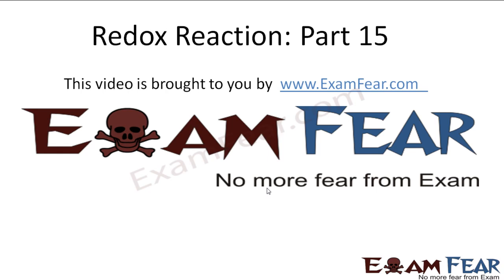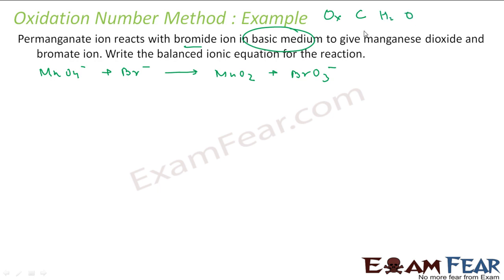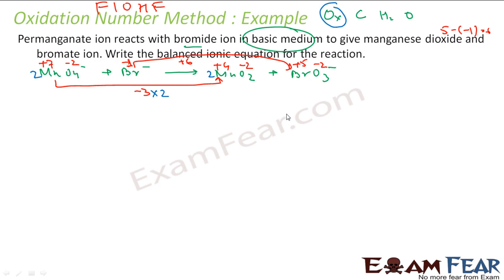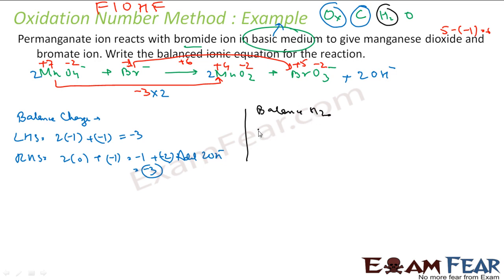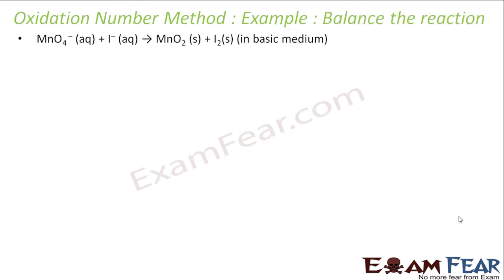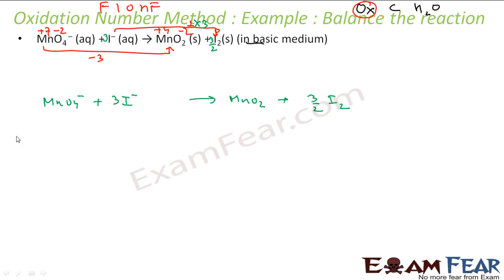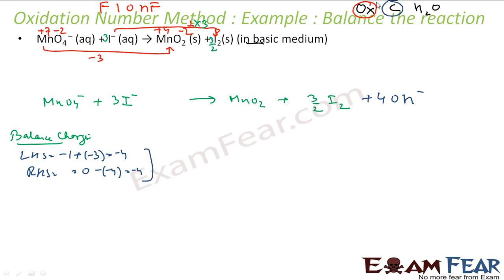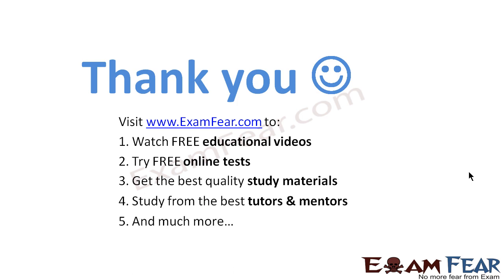Chemistry Redox Reaction part 15 (Balance : Oxidation number method Numericals) CBSE class 11 XI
Chemistry Redox Reaction part 15 (Balance redox reaction : Oxidation number method Numericals) CBSE class 11 XI